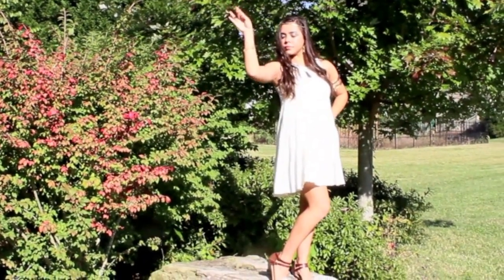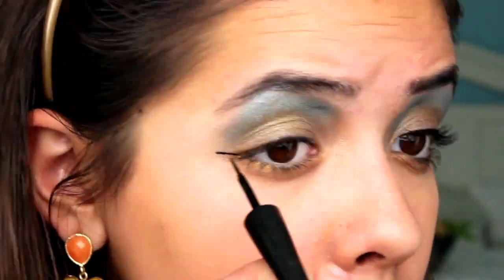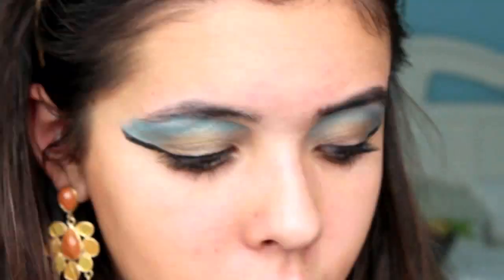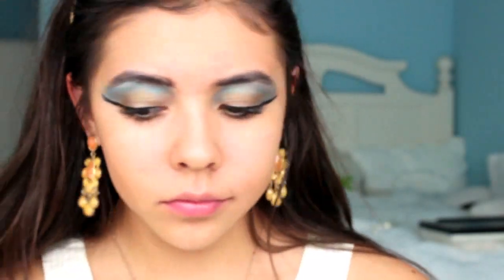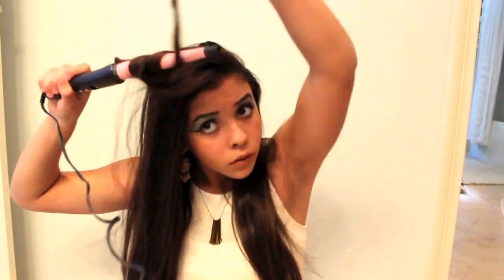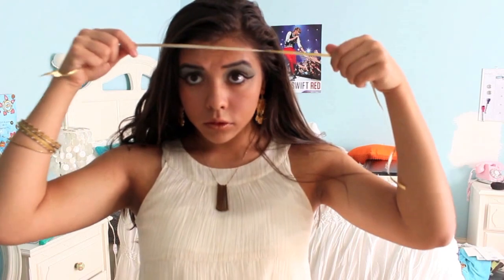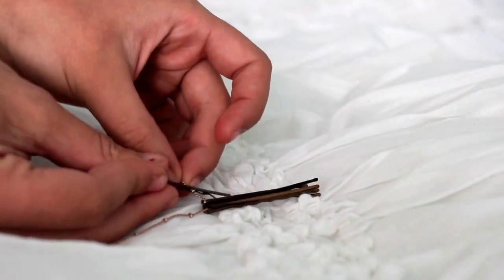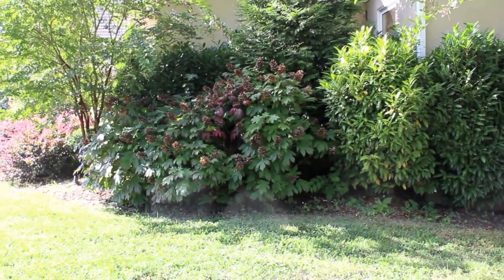Cleopatra/Egyptian Goddess Halloween Tutorial: Makeup, Hair, Costume!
I couldn't find the exact dress or shoes online, but here are some similar cute shoes that are on sale that would look good